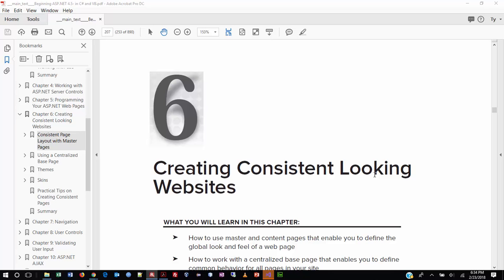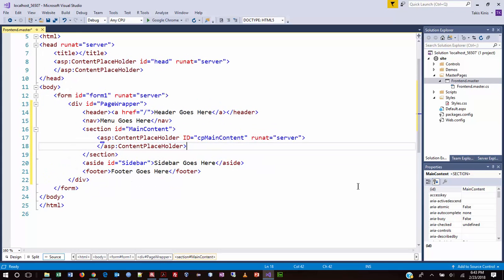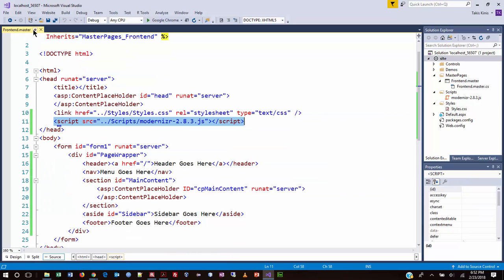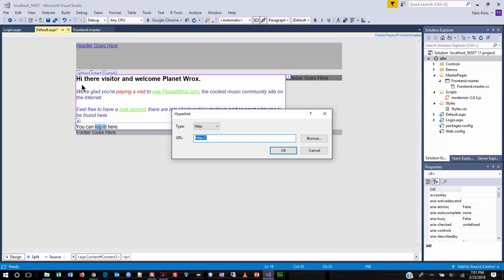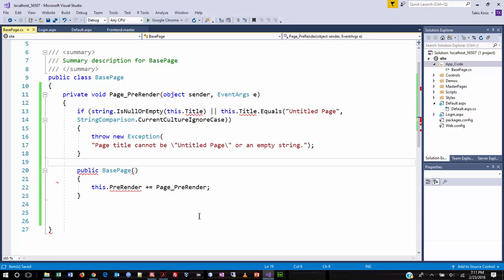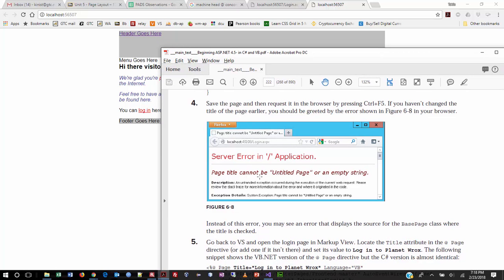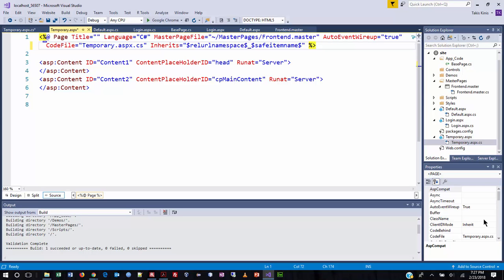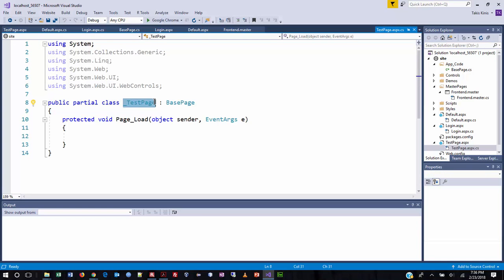ASP.NET - Chapter 6 - Spring 2018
Based on the text "Beginning ASP.NET 4.5 in C# and VB". This covers most of the Try It Out exercises for chapter 6. Recorded during a live class session 2/23/2018.